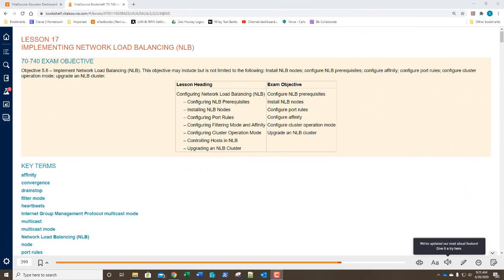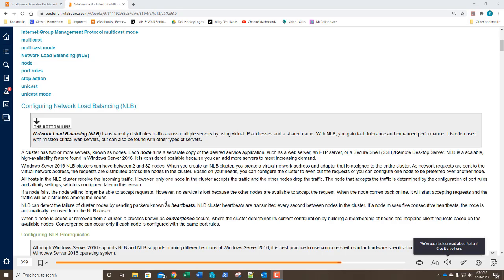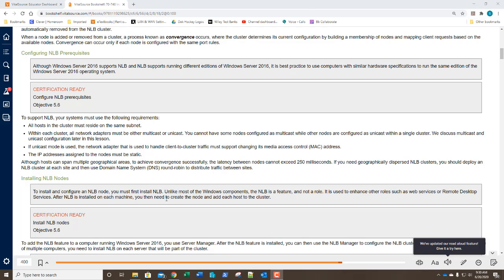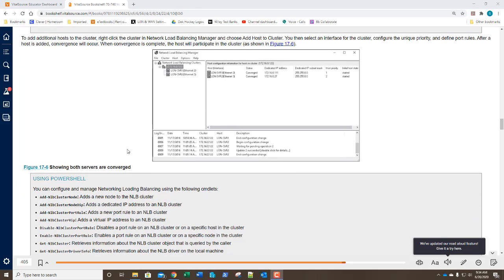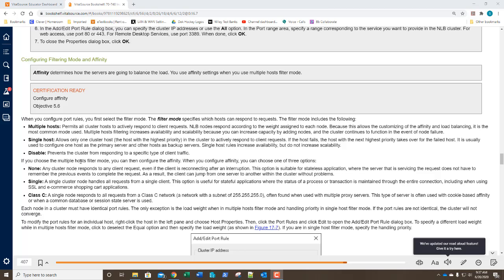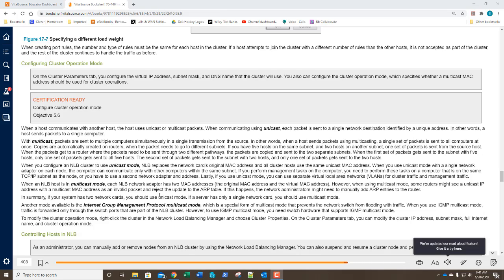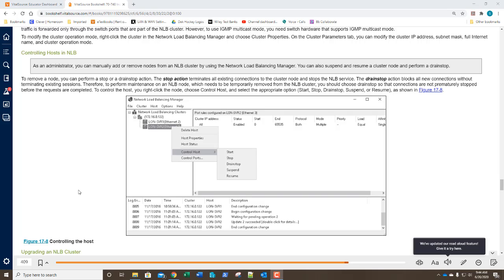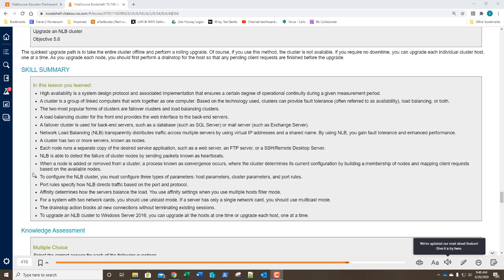70-740 Lesson 17 Implementing Network Load Balancing (NLB)